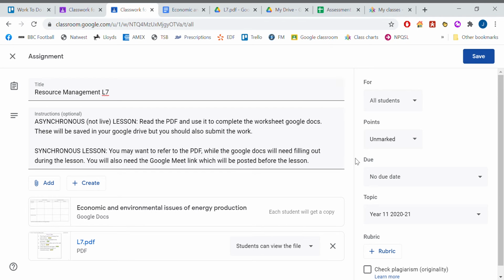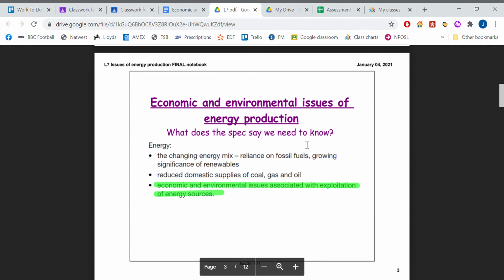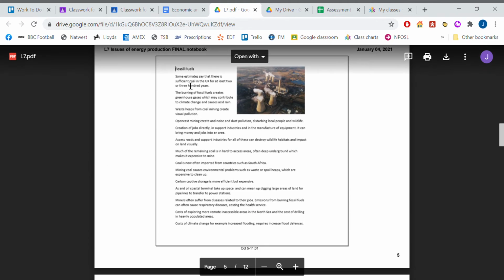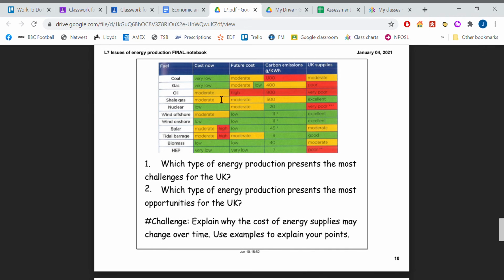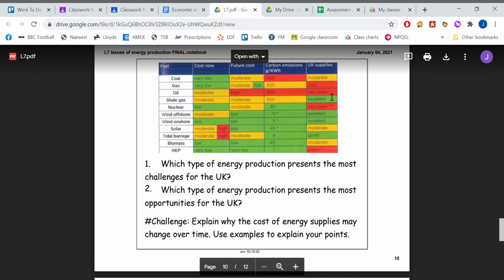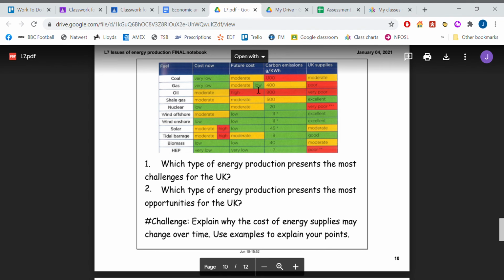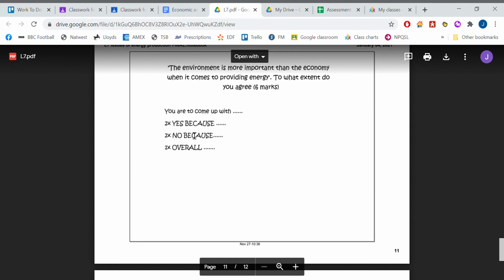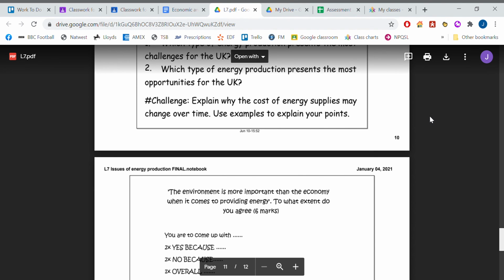Guidance for L7 Resource Management